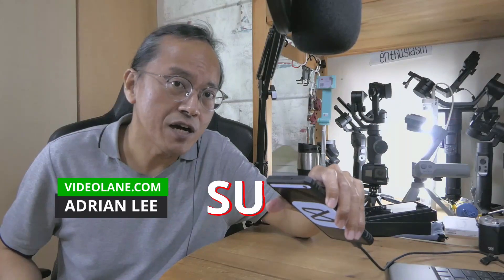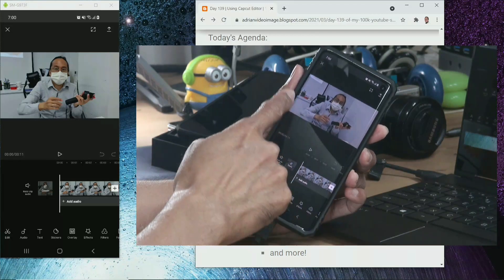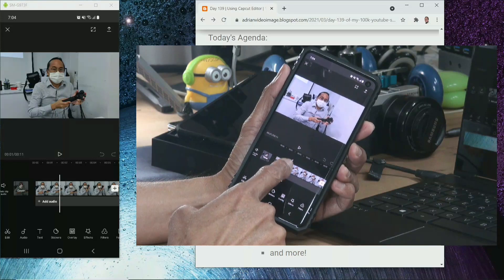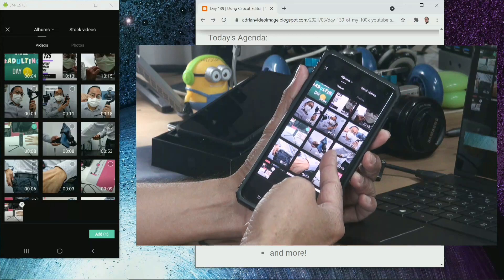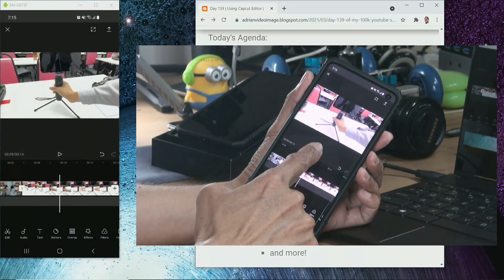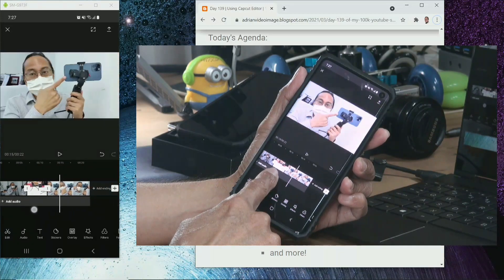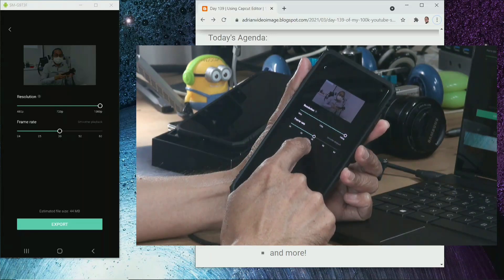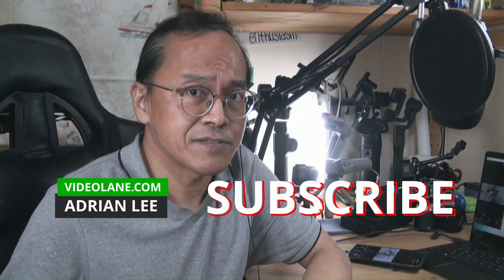How to Use Capcut Mobile Video Editor 2021 - Part 1 - The Essentials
In this video, I document how I use the Capcut mobile video editing app. Download the free course on "How to Edit on Capcut Like a Pro"

00:00 Opening
00:12 Introduction
01:14 Starting a new project
01:35 Adding a video clip
01:54 Introduction to the Workspace
02:29 Playing a video clip
03:25 Trimming a video clip
05:11 Joining two video clips
06:53 Adjusting the workspace
07:40 Joining three video clips
08:44 Delete, Undo, Insert, Rearrange
10:37 Exporting the project

 In the next video, I will cover...
        Adding title
        Adding music
        Adding Transitions
        Adding Effects
        and more!